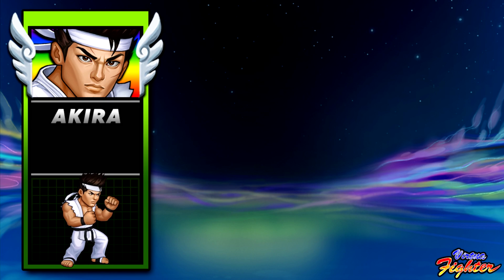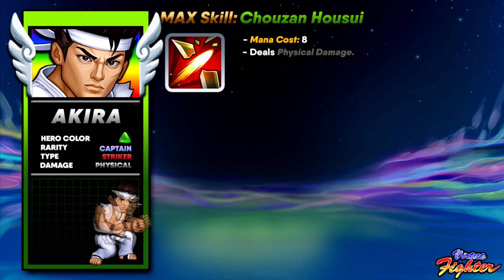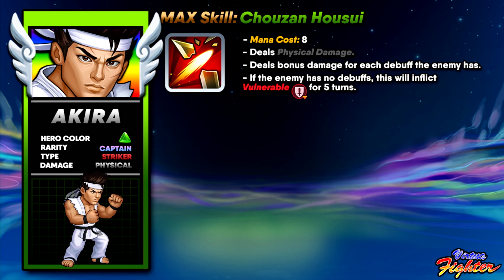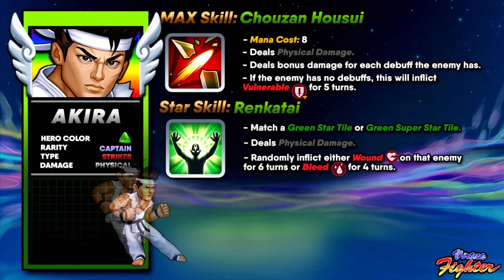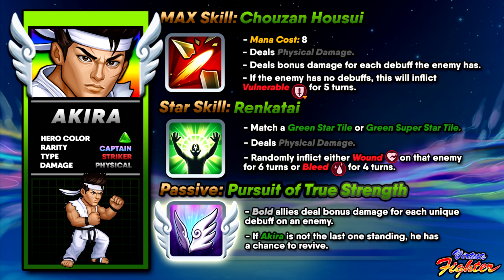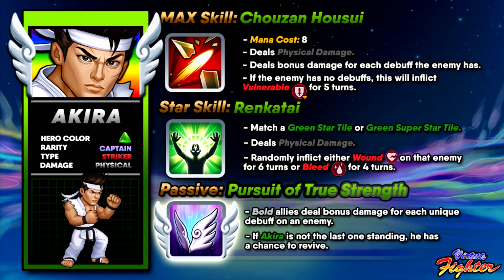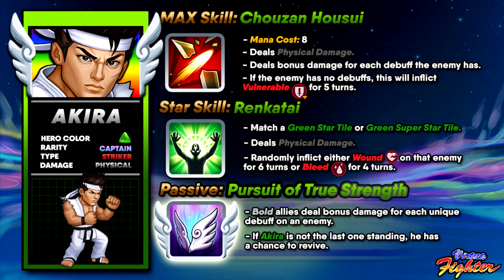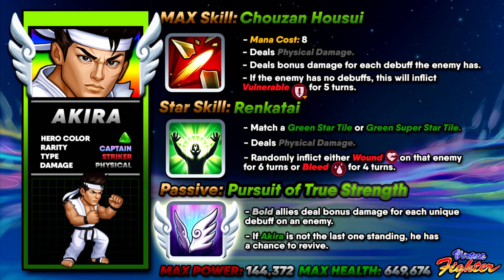SEGA HEROES | Akira Yuki Character Overview | Virtua Fighter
Captain Akira reporting for action!
SEGAAAAAAAAA!!

Your ultimate SEGA squad is waiting. Join the adventure now!

Collect legendary heroes from your favorite SEGA games. Build an all-star team in this mash-up of epic proportions. Upgrade your heroes and match gems to unleash their signature attacks in action-packed battles!

UPGRADE & EXPLORE

● Play live events, go on new adventures and earn special rewards

● Battle other players for supremacy in the arena

● Upgrade your heroes to unlock powerful special abilities

YOUR FAVORITE SEGA LEGENDS

● Sonic The Hedgehog: Sonic, Tails, Big the Cat, Knuckles, Shadow, Amy Rose, Rouge, Silver, Vector, Charmy, Espio, Cream and Cheese

● Streets of Rage: Blaze, Adam, Axel, Mr. X

● Golden Axe: Death Adder, Ax Battler, Gilius, Tyris

● Shinobi: Joe Musashi, Ageha, Hotsuma, Hibana

● Super Monkey Ball: AiAi, Baby, MeeMee, GonGon

● Jet Set Radio: Gum, DJ Professor K, Beat, Captain Onishima

● Phantasy Star: Alis, Lassic, Wren, Rolf

● Crazy Taxi: B.D. Joe, Gus, Gena, Axel

● The House of the Dead: Agent G, Rogan, Dr. Curien, Ebitan

● Valkyria Chronicles: Alicia, Selvaria, Welkin, Largo

● Shenmue: Ryo, Shenhua, Tom, Ren of Heavens

● Altered Beast: Werewolf, Weredragon, Neff, Werebear

● ChuChu Rocket!: Chuih, ChuPea, ChuBach, ChuBei

● Virtua Fighter: Pai Chan, Kage Maru, Sarah Bryant, Akira Yuki

● New SEGA Heroes released regularly!

COMPETE IN EPIC ADVENTURES

● Battle classic SEGA bosses and minions in tactical Match-3 combat

● Go on an epic adventure through SEGA history, as you build an all-star team

● Battle famous bosses including Dr. Eggman and Mr. X

● Enter Survival mode to see how far you can go

● Complete puzzles and progress through tons of levels

PSN - Genesis_VII